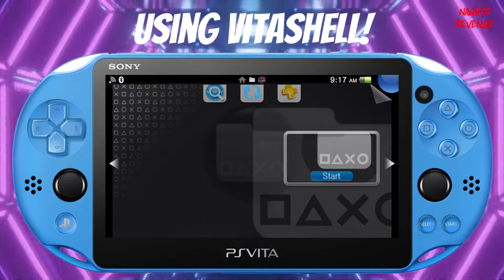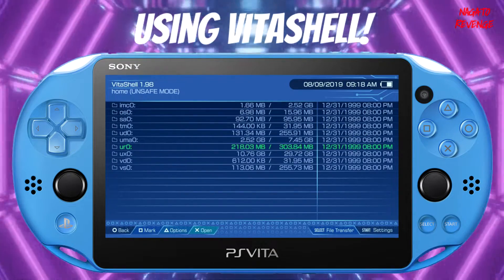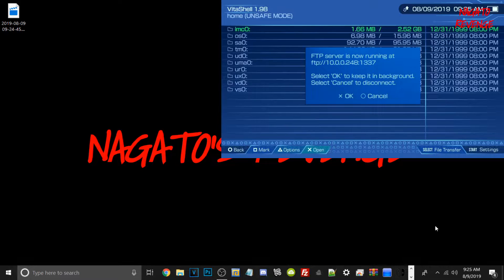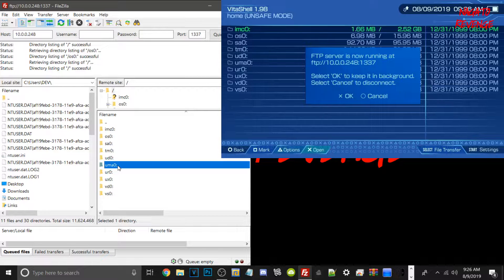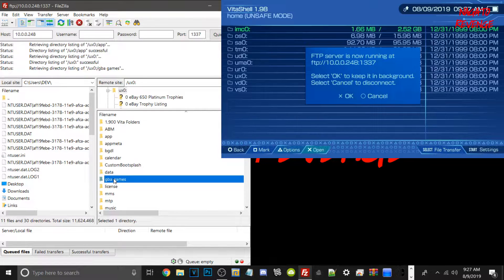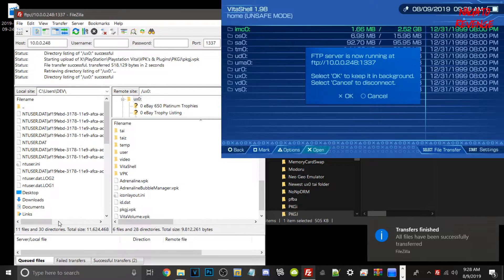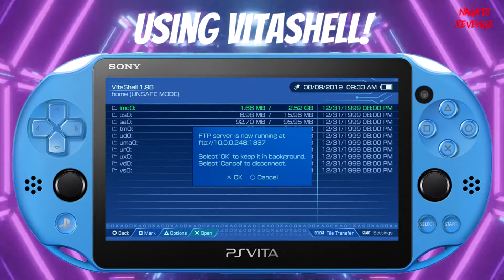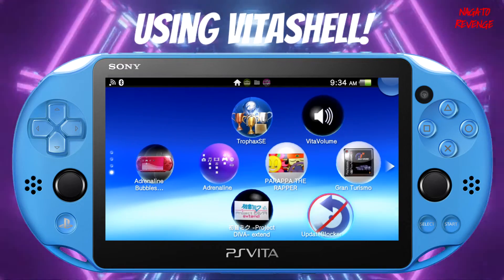How To Transfer Files From Your PC To Vita Using FileZilla FTP Client! [Tutorial]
★ Prerequisites:

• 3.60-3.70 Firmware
• Latest version of VitaShell
• FileZilla FTP Client or USB Charging Cable

★ Featured Videos:

➤ How To Install Update PKG Files For Your PS4 Disc Base Games Using PS4 PKG Update Database
➤ How to directly FTP Files over with an Ethernet cable for your modded PS3! [HOST LOCALLY FROM PC!]

★  Credits:

➤ The Flow
➤ To My Fans & Supporters.